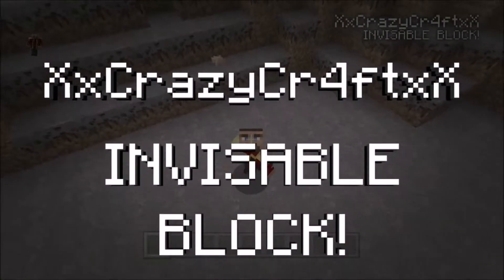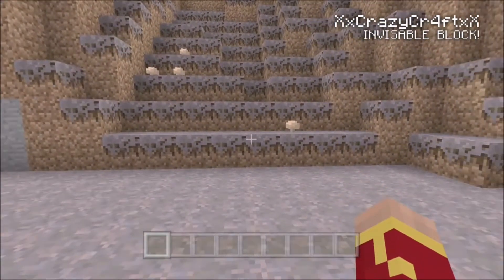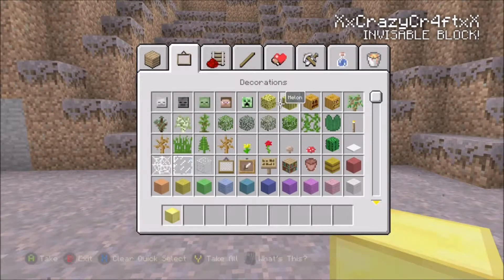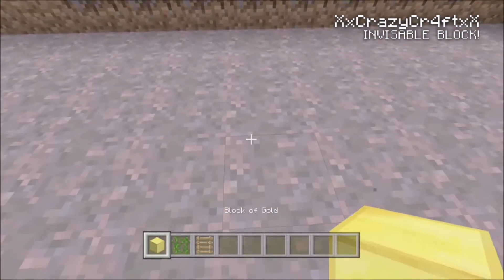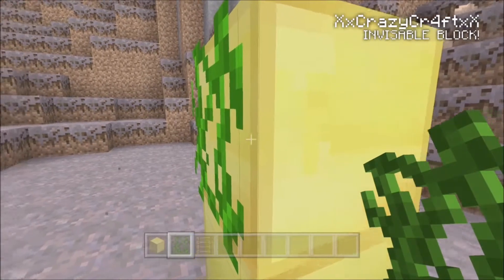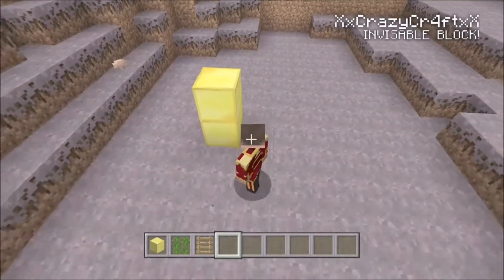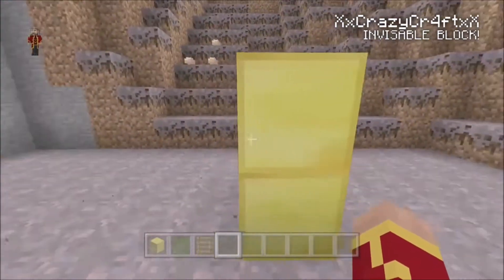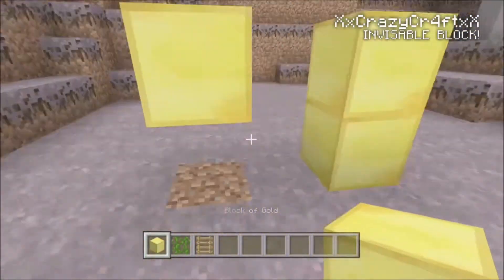Minecraft Console (Xbox/Playstation) - INVISIBLE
Hello guys its XxCrazyCr4ftxX here and welcome back to another glitch video for Minecraft Consoles! Today, I showing you a glitch that makes a invisible block! I hope you guys enjoy this video!

~Be Crazy!